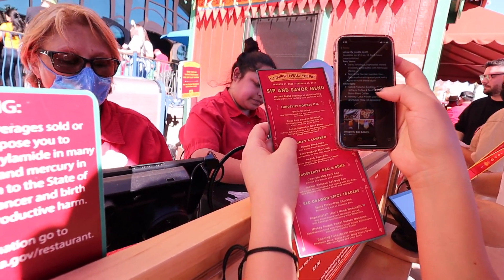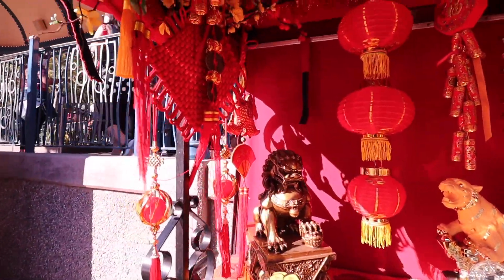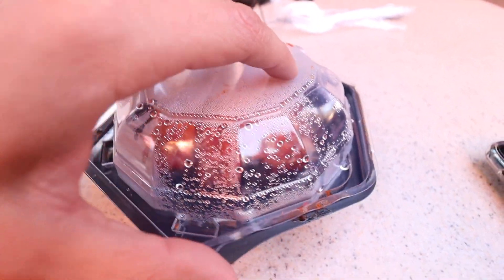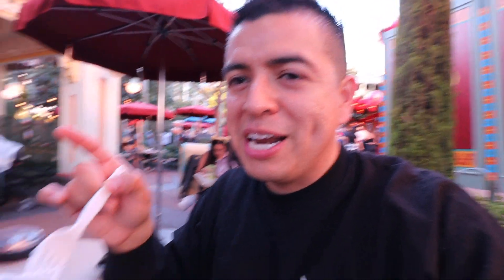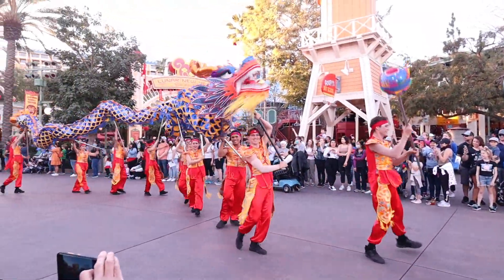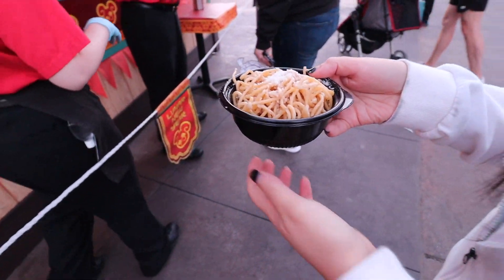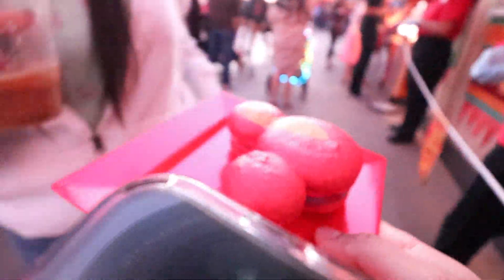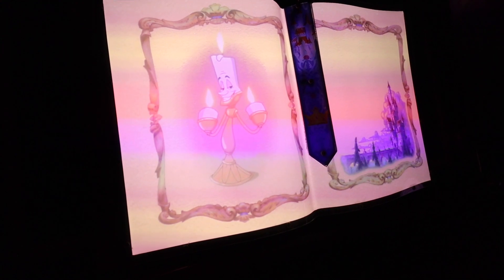Disneyland Lunar New Year 2022 Food: Sip And Savor Pass & Boba For The First Time EVER at Disney!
Disneyland Lunar New Year 2022 was so much fun! We tried ALL of their food and we got the Sip and Savor Pass. First time Disneyland sells Boba, so we had to try that and we also tried the Char-Siu BBQ Pork Bao, Garlic Noodles, Mickey Chinese Hot Dog Bun, Mickey Purple Sweet Potato Macaron, Gochujang Chicken Wings, Mango-Pineapple Pie, and Salted Pistachio Cold Brew.

Here are the places we got our food items from:
LONGEVITY NOODLE CO.
-Garlic Noodles
-Salted Pistachio Cold Brew

PROSPERITY BAO & BUNS
-Char-Siu BBQ Pork Bao
-Mickey Chinese Hot Dog Bun

RED DRAGON SPICE TRADERS
-Mickey Purple Sweet Potato Macaron

PARADISE GARDEN GRILL
-Tiger Milk Tea Boba

FESTIVAL CART
-Gochujang Chicken Wings
-Mango-Pineapple Pie

I totally recommend to get the Sip and Savor pass because it is $40 and you can pick any 6 items from the carts, I also recommend to order them as soon as you get your Sip and Savor Pass because that way you can skip the line. And make sure to get items that are more than $5 so you can get your moneys worth.

THINGS I USE FOR VLOGGING:
Canon M50
Canon Tripod
GoPro HERO 9 Black